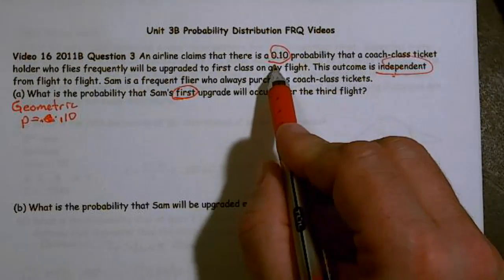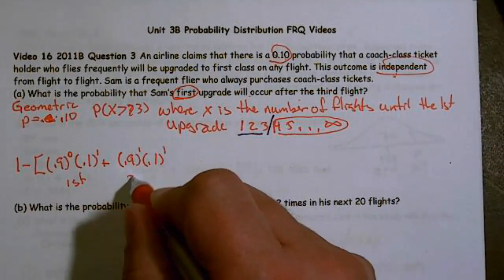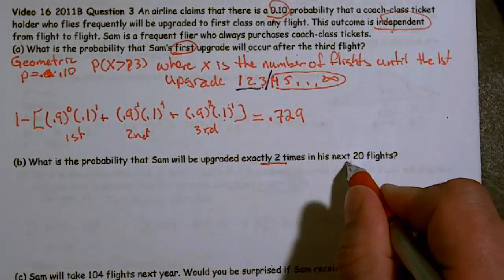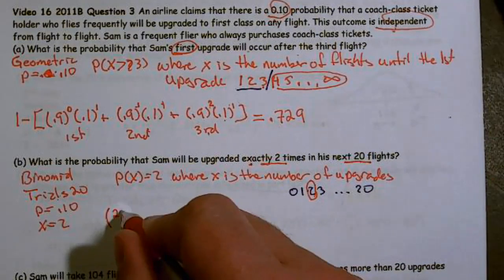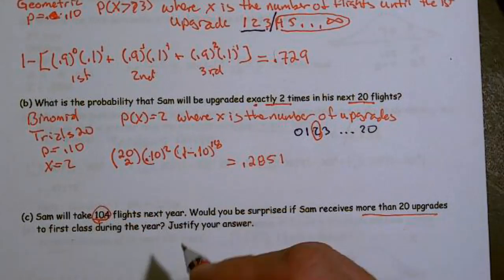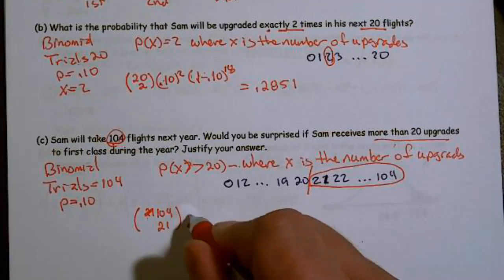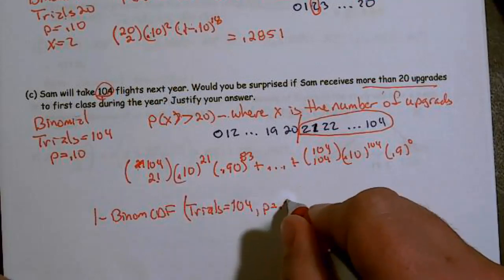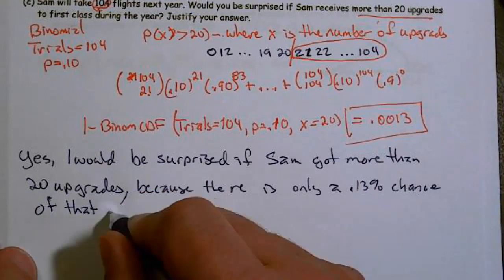16 Unit 3B 2011B Question 3 Geometric and Binomial